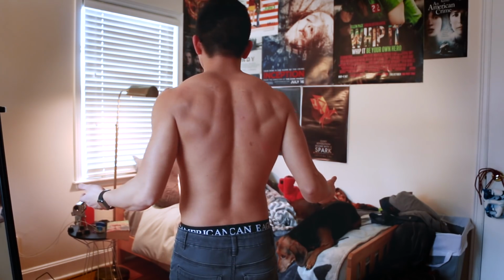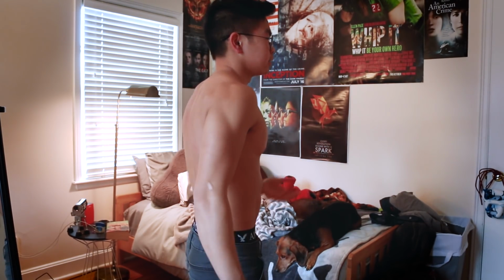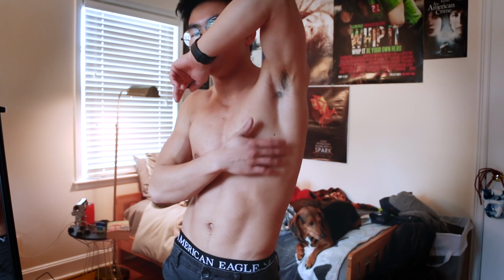3 years post op chest update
so yeah. didn't actually put photos in the video, but if you want to see comparisons, check out my instagram
For posts related directly to my transition use Fabricatedbeing.tumblr.com/tagged/transition